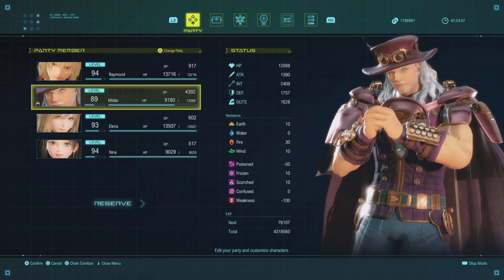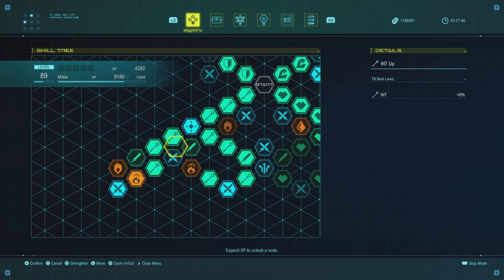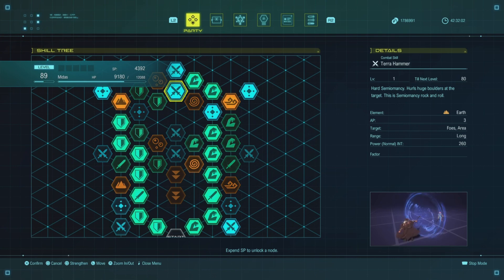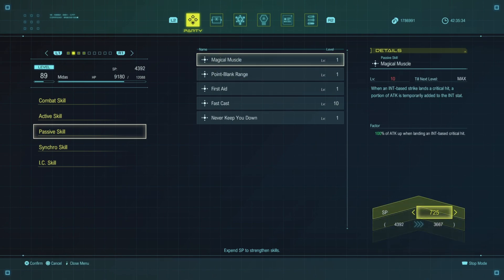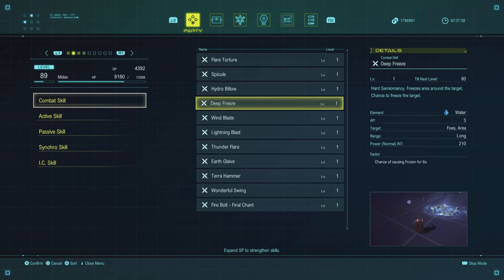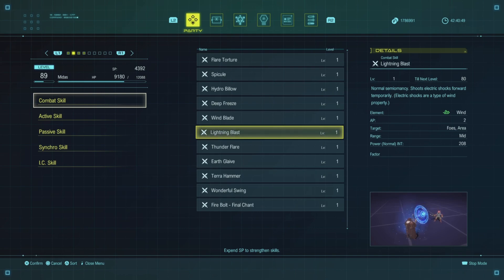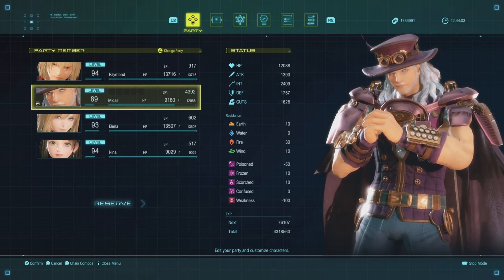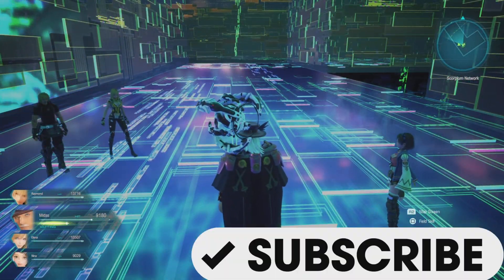Midas Lvl 90+ Full INT(Magic DPS) Build Star Ocean The Divine Force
The Midas Endgame essential build is here enjoy! Watch to the end because I cover how to hover and cast semiomancy/symbology!